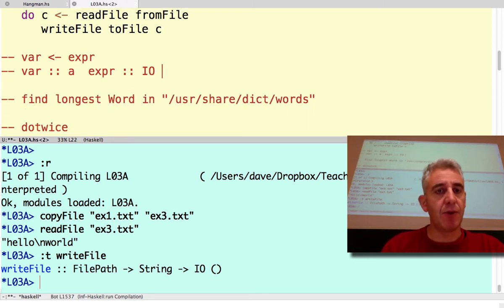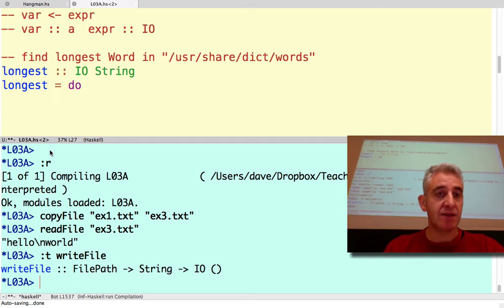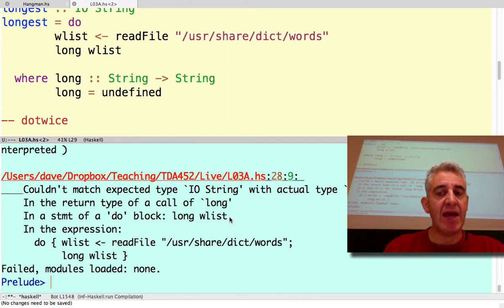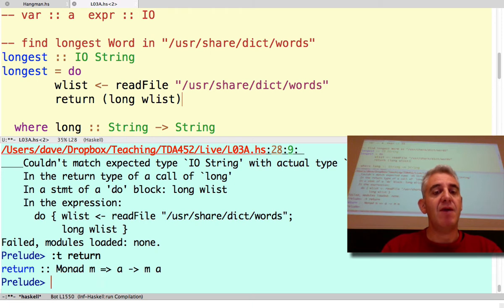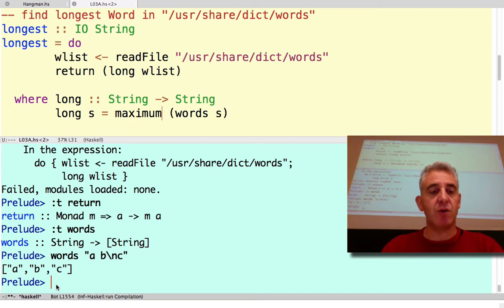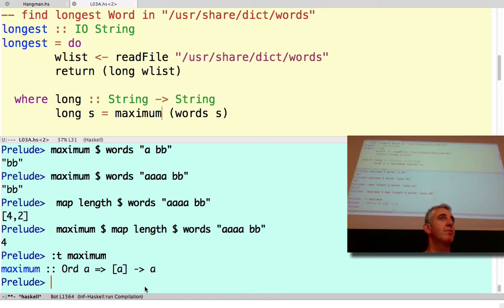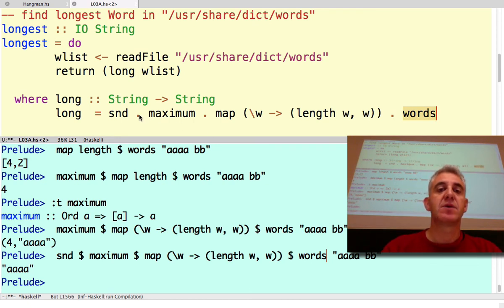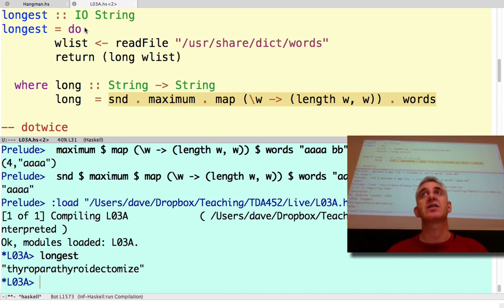3A (4) IO example - longest word